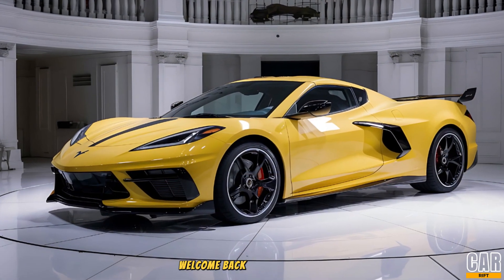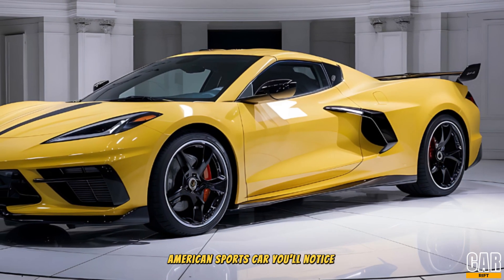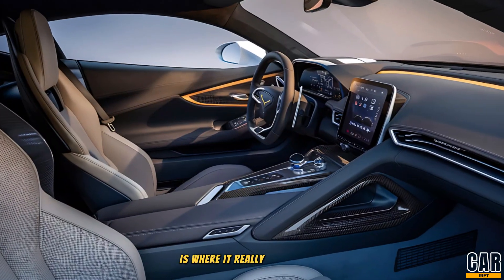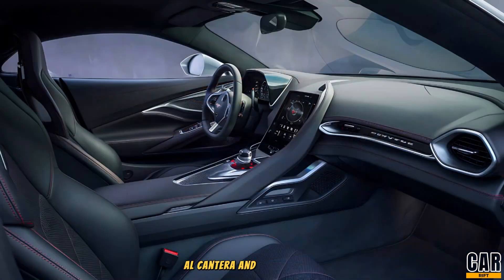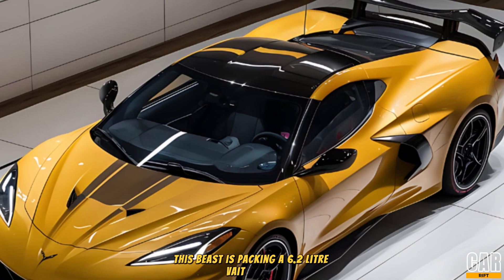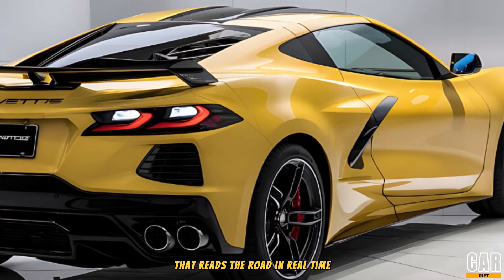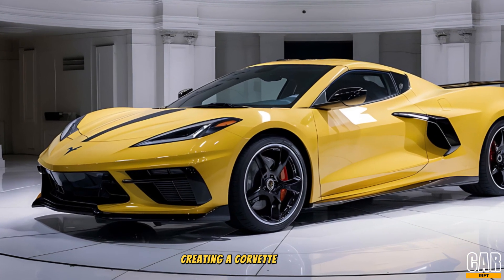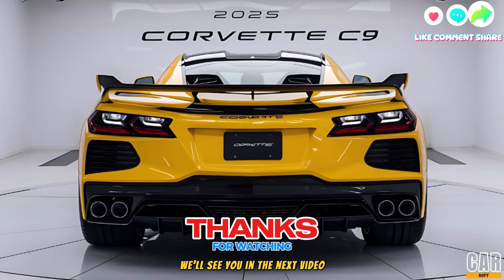The 2025 Corvette C9 is Here, and It's a Nightmare for Porsche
Is the 2025 Chevrolet Corvette C9 the Ultimate Supercar?  Unveiling the Power and Performance!

Hey CarRift family! Welcome back to the channel, where we dive into the world of the hottest new cars. Today, we’re looking at something truly iconic—the 2025 Chevrolet Corvette C9! With an all-new design, enhanced power, and cutting-edge tech, Chevrolet has taken the Corvette to a whole new level. From its sleek exterior to the upgraded engine and mind-blowing performance, this C9 is ready to shake up the supercar world. Join us as we break down everything that makes the C9 Corvette a true legend on wheels.

Cover Titel:
2025 Chevrolet Corvette C9: The Supercar Redefined!
Is the 2025 Corvette C9 the Best Corvette Yet?
Unveiling the 2025 Corvette C9: Power, Style, and Speed!
First Look at the 2025 Chevrolet Corvette C9—A True Game Changer!
2025 Corvette C9 Review: Everything You Need to Know!
2025 Chevrolet Corvette C9: A New Era of American Muscle!
Breaking Down the 2025 Corvette C9—Design, Performance & More!
Why the 2025 Corvette C9 is a Supercar on a New Level!
2025 Corvette C9: Chevy’s Best Corvette Yet?
The 2025 Corvette C9 – Faster, Sleeker, and More Powerful!